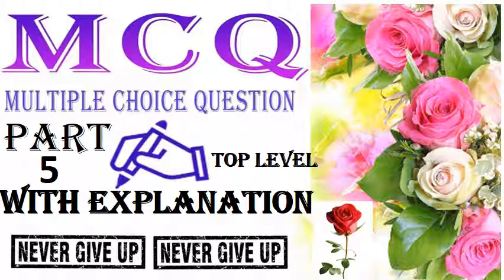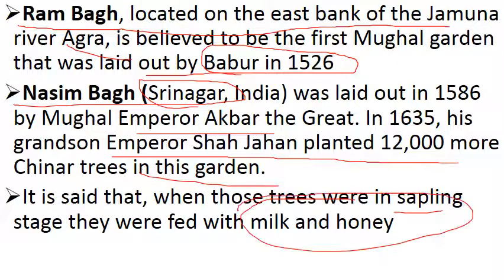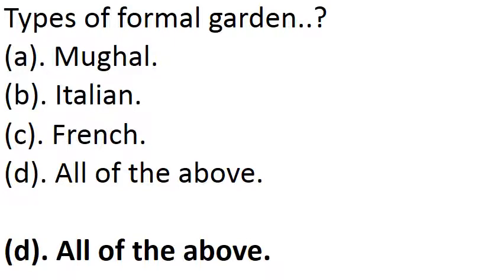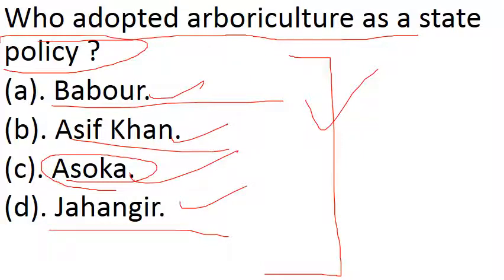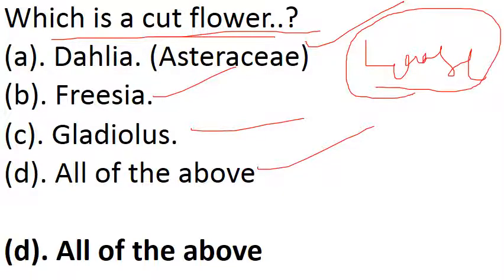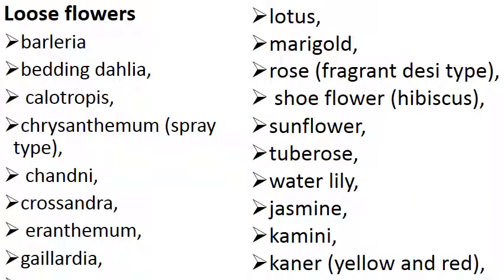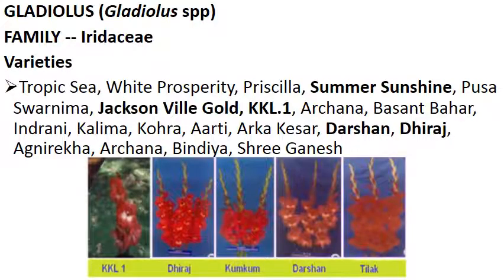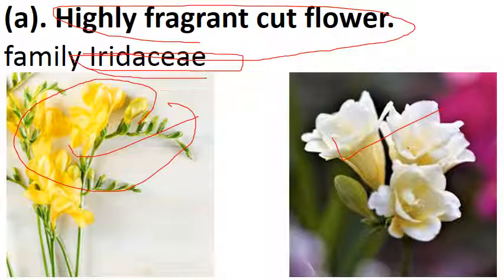mcq 5#floriculture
1. WITH EXPLANATION PART 5 TOP LEVEL
2. Garden was established by ? 1) Ram bagh 2) Nasim bagh 3) Nishant Bagh 4) Shalimar Bagh (a). Babour. (b). Akbar. (d). Jahangir.
3. Ram Bagh, located on the east bank of the Jamuna river Agra, is believed to be the first Mughal garden that was laid out by Babur in 1526 Nasim Bagh (Srinagar, India) was laid out in 1586 by Mughal Emperor Akbar the Great. In 1635, his grandson Emperor Shah Jahan planted 12,000 more Chinar trees in this garden. It is said that, when those trees were in sapling stage they were fed with milk and honey
4. Nishat Bagh is a terraced Mughal garden built on the eastern side of the Dal Lake, close to Srinagar by Asif Khan Shalimar Bagh is a Mughal garden in Srinagar, Jammu and Kashmir by Jahangir
5. The best-known members of the Mughal dynasty are its first emperors— Babur  Humayun  Akbar  Jahangir Shah Jahan Aurangzeb
6. Types of formal garden..? (a). Mughal. (b). French. (d). All of the above. (d). All of the above.
7. Who adopted arboriculture as a state policy ? (a). Babour. (b). Asoka. (d). Jahangir.
9. Which is a cut flower..? (a). Dahlia. (Asteraceae) (b). Gladiolus. (d). All of the above (d). All of the above
11. Cut flower is a flower which is cut from the stem Loose flowers. Loose flowers are plucked from plants without stalk just below the calyx. For Loose flower and concrete extraction: Individual florets are plucked during early morning hours before 8 am daily, when they start to open. For cut flower: Whole spike is cut leaving 4 to 6 cm from the base
12. Loose flowers barleria bedding dahlia,  calotropis, chrysanthemum (spray type),  chandni, crossandra,  eranthemum, gaillardia, lotus, marigold, rose (fragrant desi type),  shoe flower (hibiscus), sunflower, tuberose, water lily, jasmine, kamini, kaner (yellow and red),
13. Freesia is a. ? (a). Highly fragrant cut flower. (b). Highly fragrant loose flower. (d). Non flagrant cut flower
14. (a). Highly fragrant cut flower. family Iridaceae

THIS VIDEO IS MEANT FOR UPCOMING  EXAM HORTICULTURE

Ornamental trees mcq II AGRI SILVI GURU II complete syllabus II STEP by step guide II HORTICULTURE